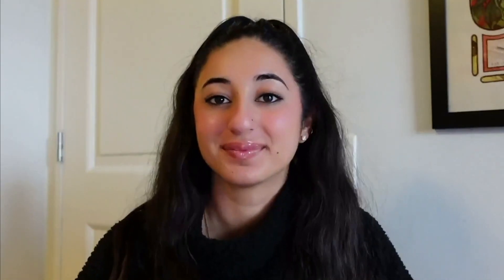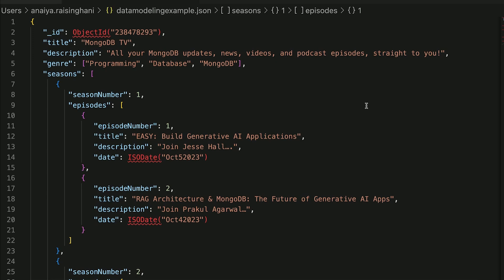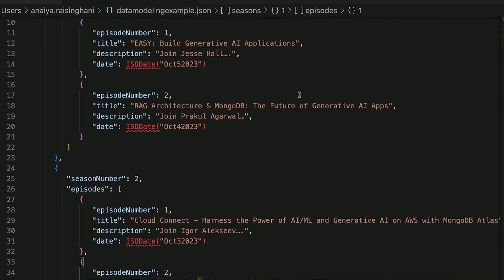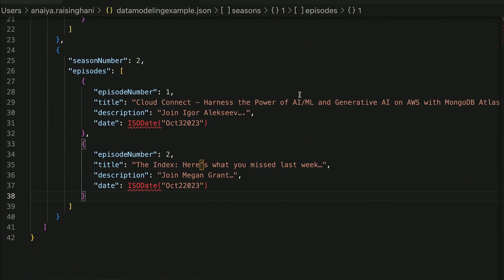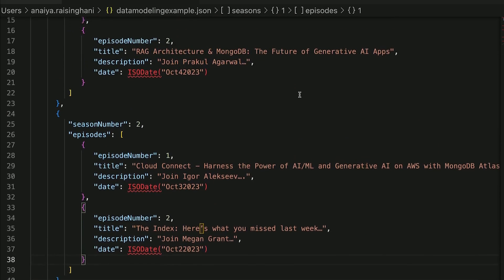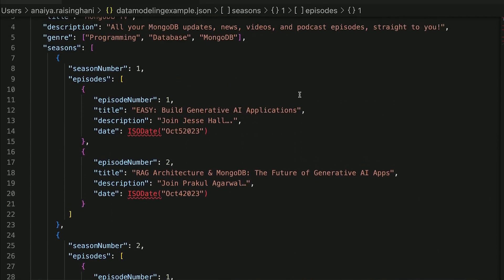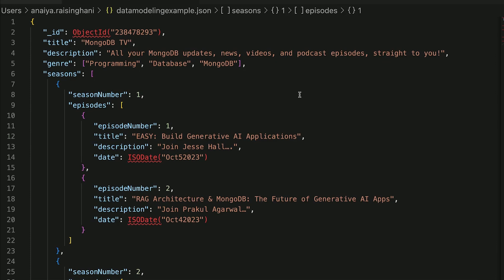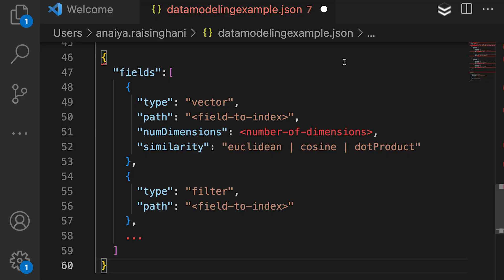How to Model Your Documents for Vector Search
The video is a tutorial by Anaiya Raisinghani, an associate developer advocate at MongoDB, on how to model documents using the newly released MongoDB Atlas Vector Search. The tutorial covers the basics of data modeling in MongoDB, the concept of Vector Search, how to incorporate vector embeddings into a data model, and how to use Vector Search for querying.

⏱️ Timestamps ⏱️
Introduction and Basics of Data Modeling [00:00:00 - 00:02:02]
In this section, Anaiya Raisinghani introduces herself and the topic of the video. She discusses the recent release of MongoDB Atlas Vector search and dives into a tutorial on how to properly model documents when utilizing Vector search. She also provides an introduction to data modeling in MongoDB and discusses the importance of organizing data into documents in different collections.

Understanding Vector Search and Embedding Techniques [00:02:03 - 00:04:03]
In this chapter, Anaiya explains what Vector search is and how it can revolutionize querying capabilities. She discusses the process of transforming text, video, or audio into vectors using open AI, hugging face, or other natural language processing models. She also talks about the current limitations of using Vector search and how to properly embed vectors in your documents.

Indexing with Vector Search and Querying Techniques [00:04:04 - 00:06:08]
In the final chapter, Anaiya goes over the necessity of creating a search index when using Vector search. She provides a skeleton code for setting up a search index and discusses the limitations and requirements of the base embedding model. She also explains how to create an aggregation pipeline on your embedded Vector data and how to use the Vector search operator. The chapter concludes with a reminder to check out the developer center and YouTube channel for more information.